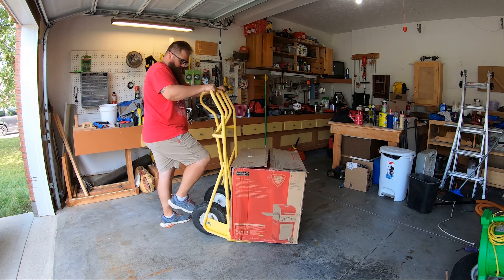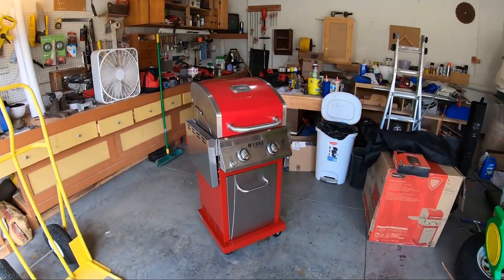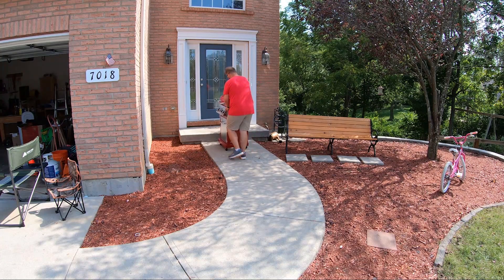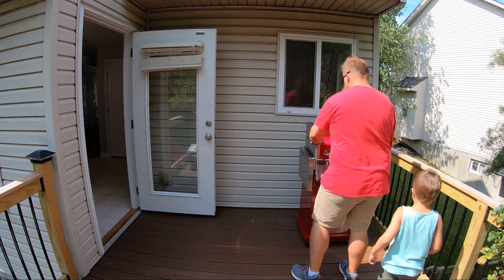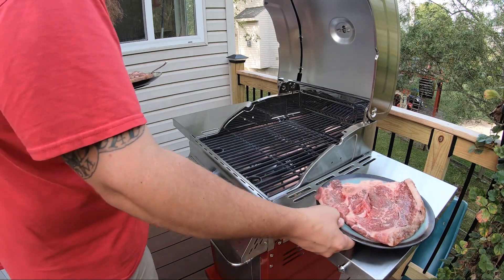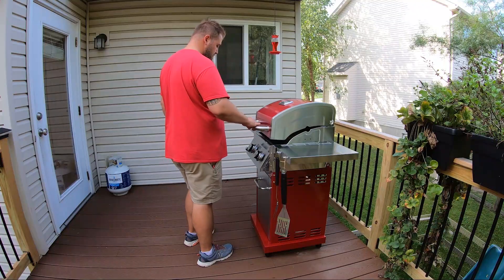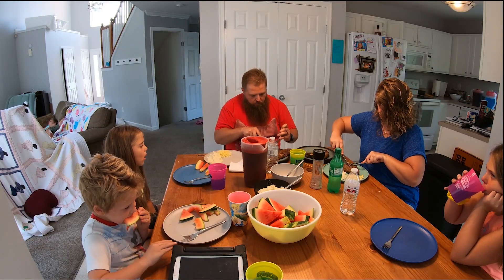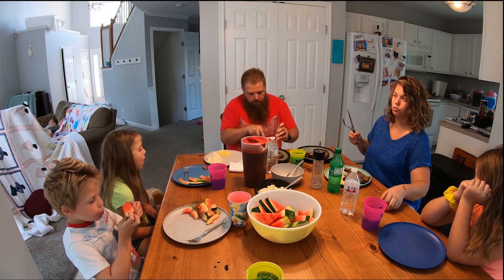Nexgrill Deluxe 2-Burner Propane Gas Grill (Home Depot)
Homedepot.com